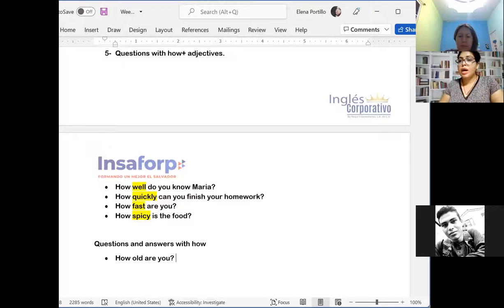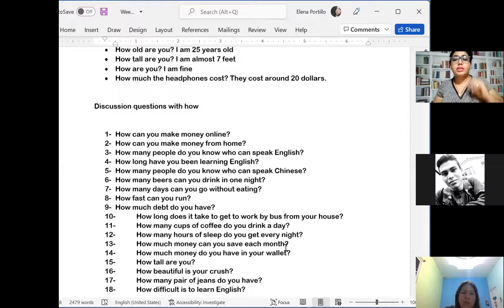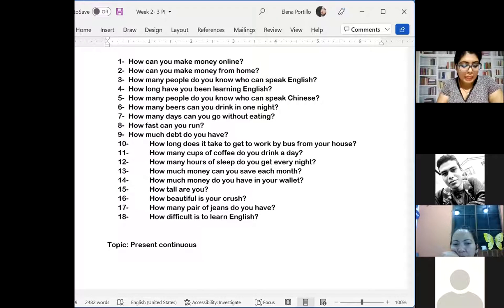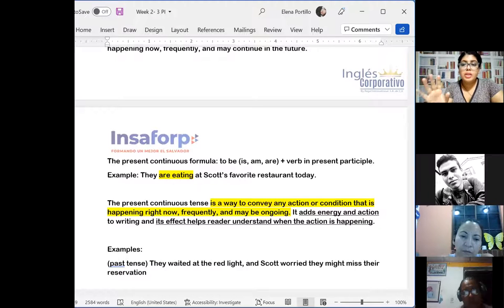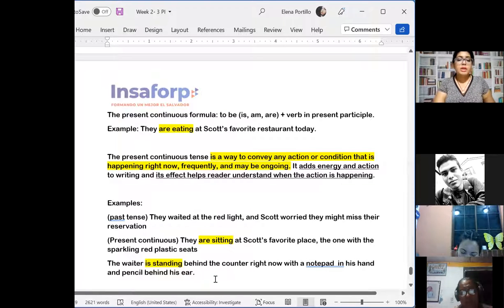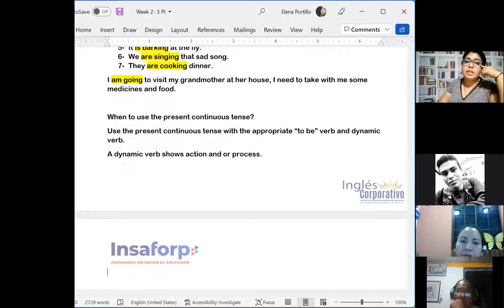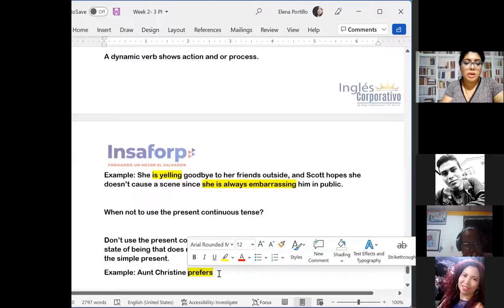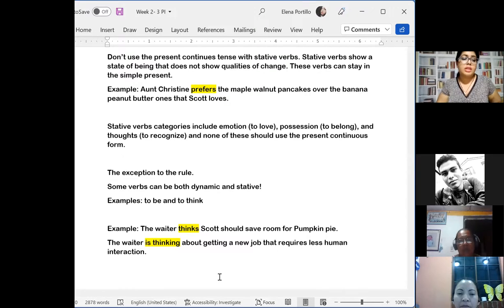Ingles Corporativo- Session 12- Questions with how+ present continuous